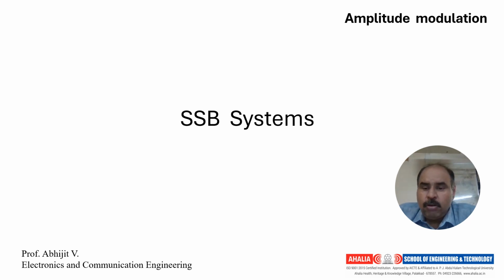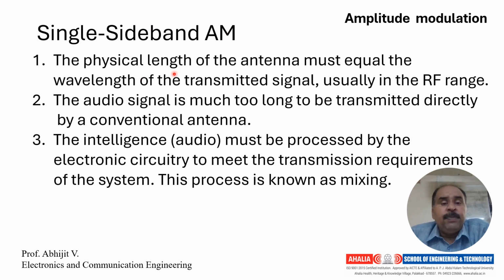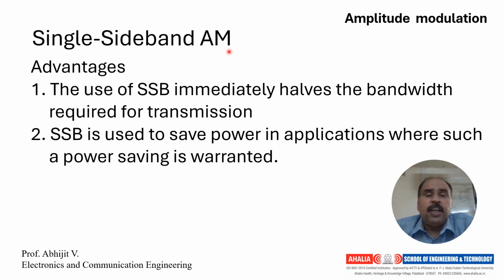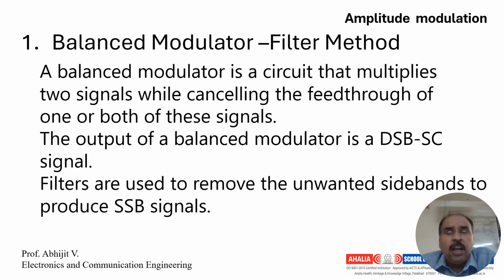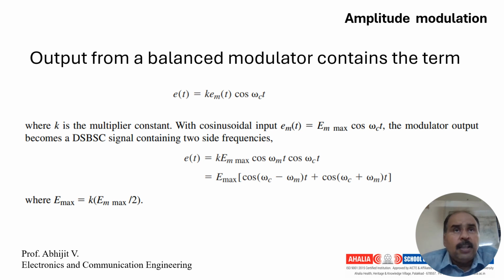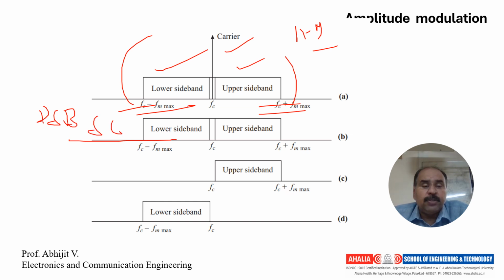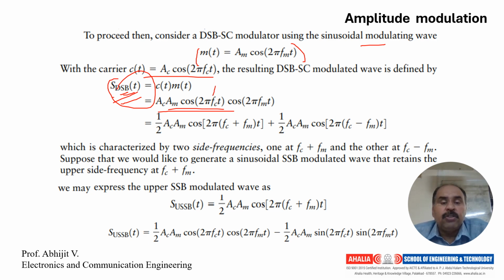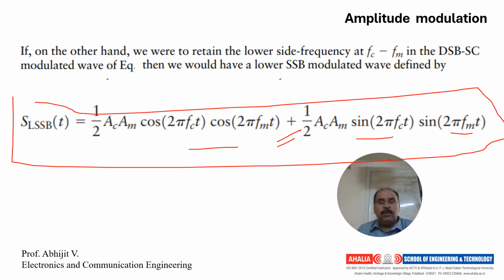Single Side Band ssb Amplitude Modulation Advantages and Disadvantages: Module 01 Lecture 04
analogcommunication amplitude modulation Balance Modulator method for generation of SSB signals. Advantages and disadvantages of SSB